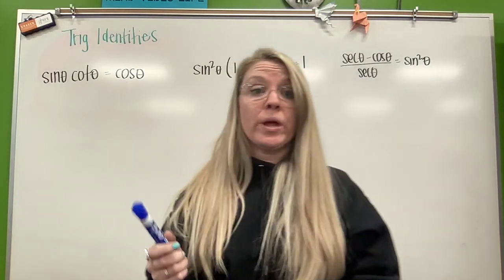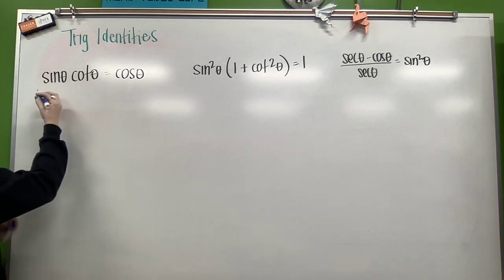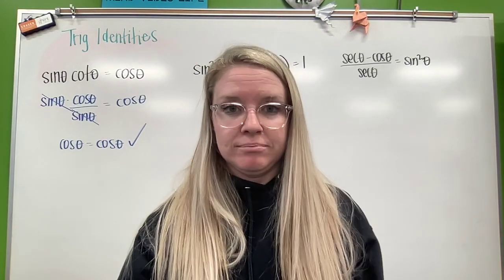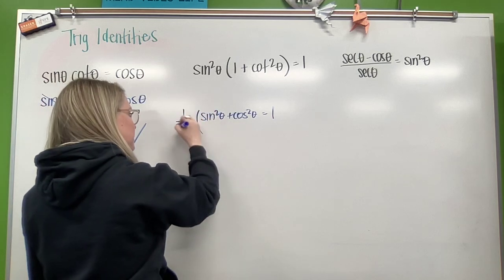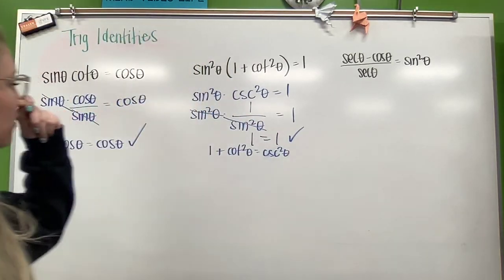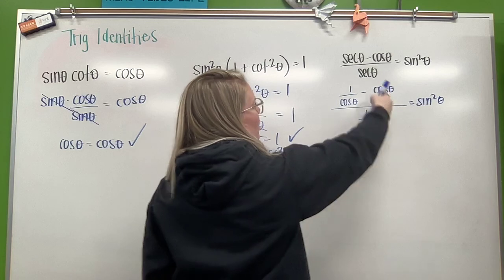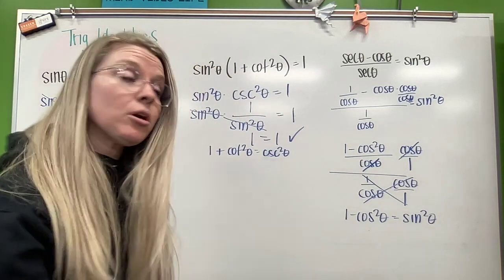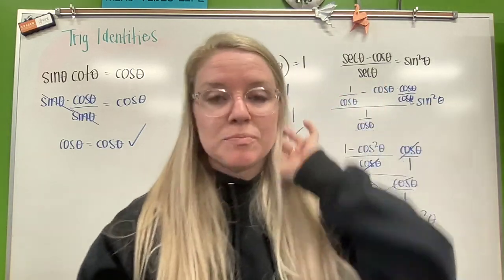Trig Identities Examples